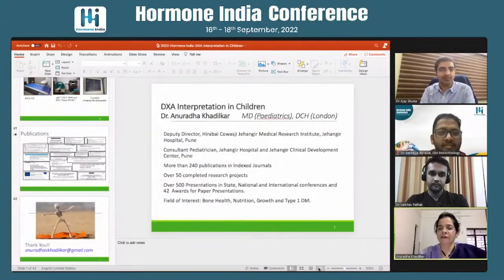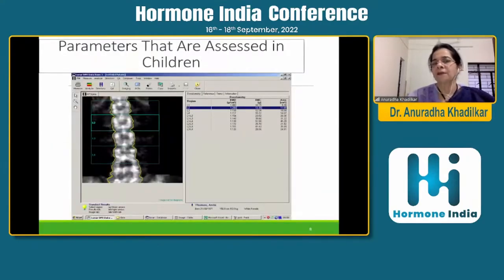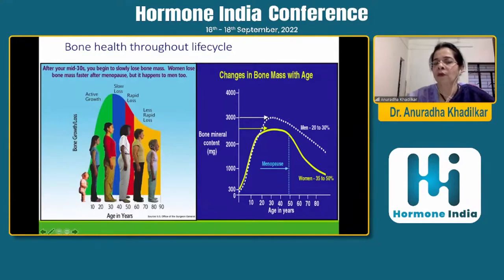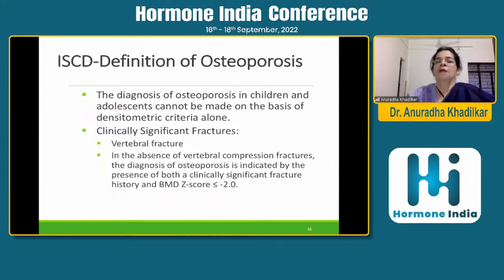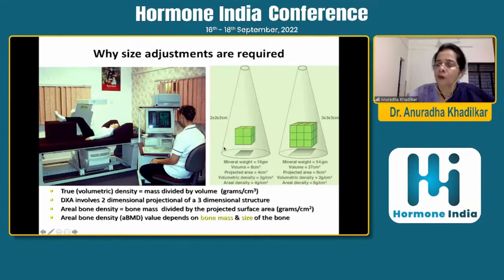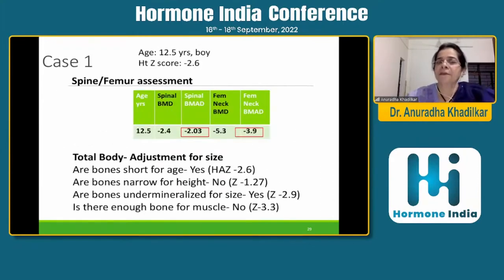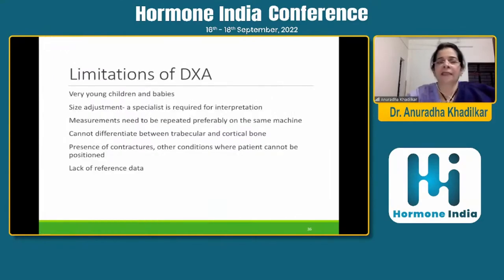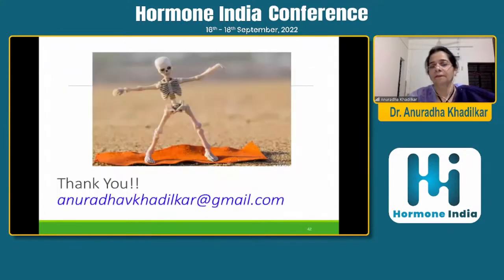Dr. Anuradha khadilkar : DEXA interpretation in children